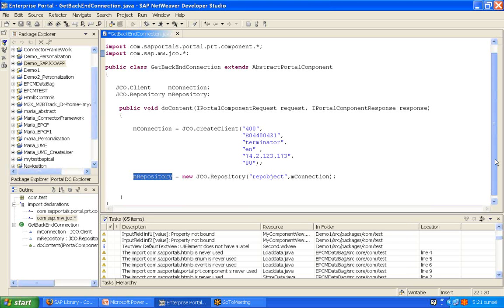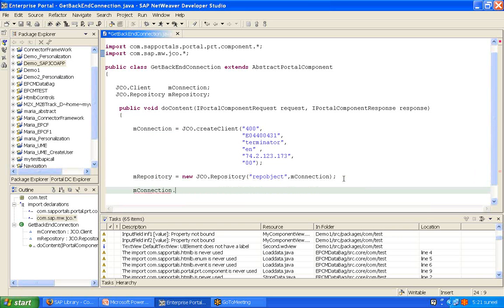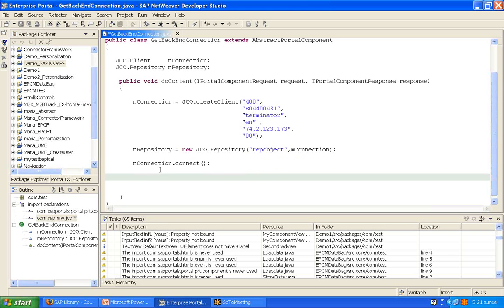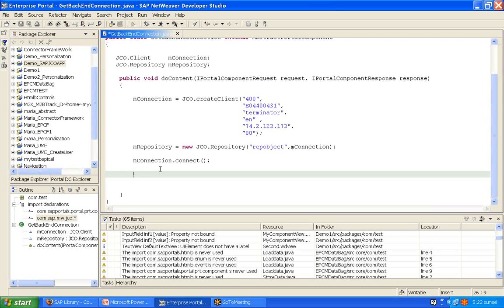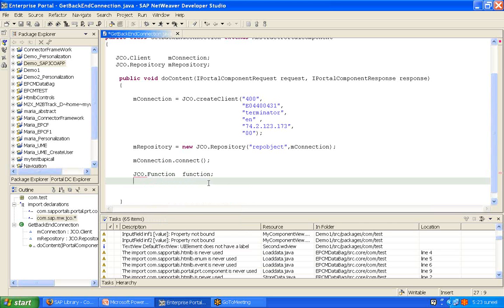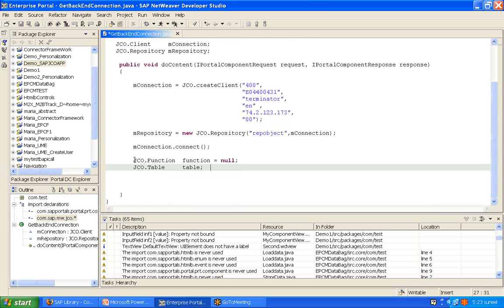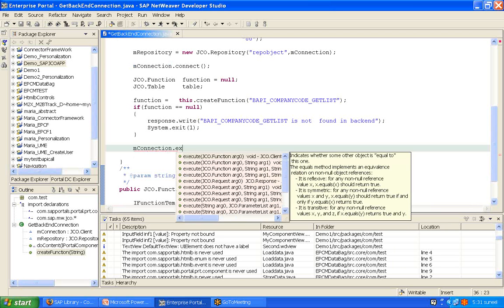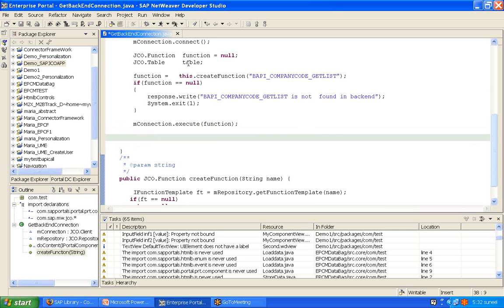jco part2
SAP java Connector